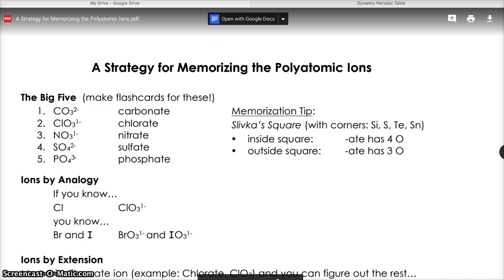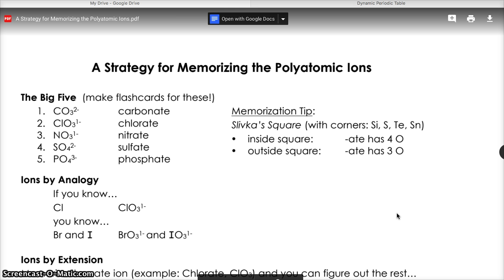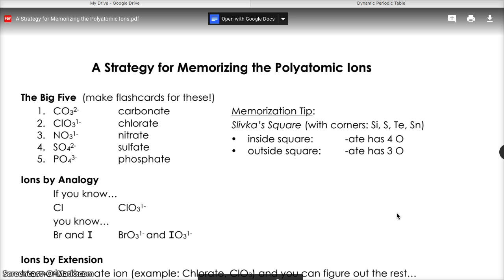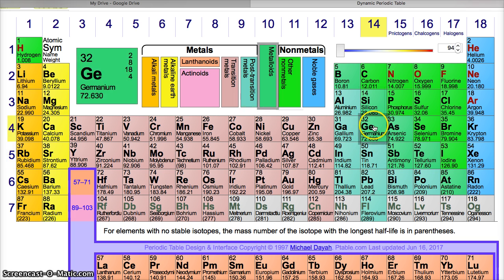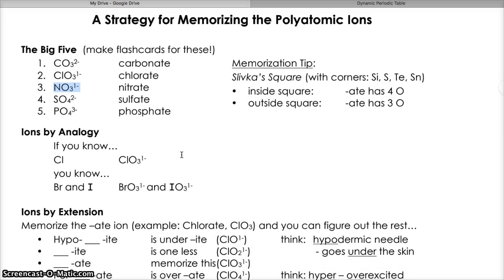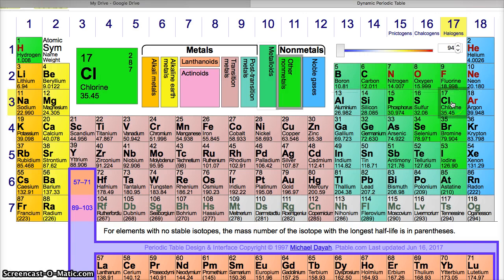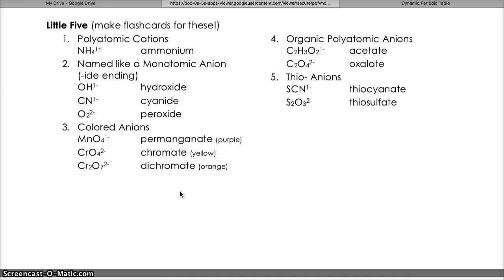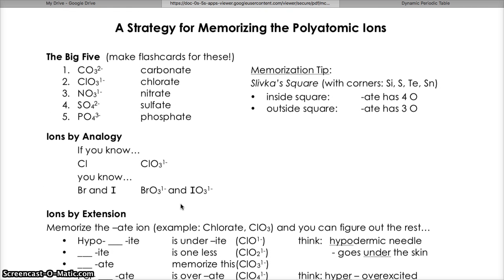A Strategy for Memorizing the Polyatomic Ions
Here is the way I learned to categorize the common polyatomic ions so that they are easier to memorize and keep memorized.  Hope it helps!